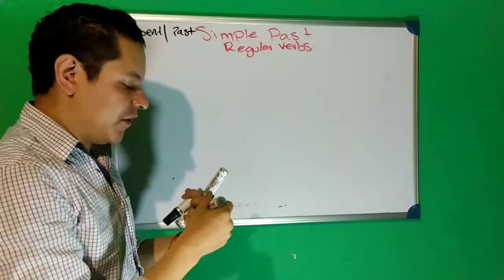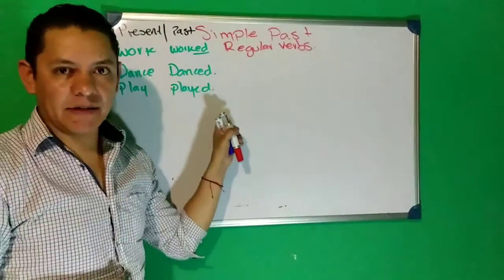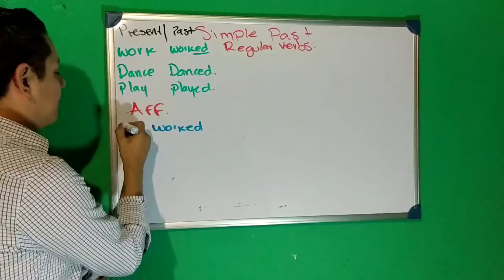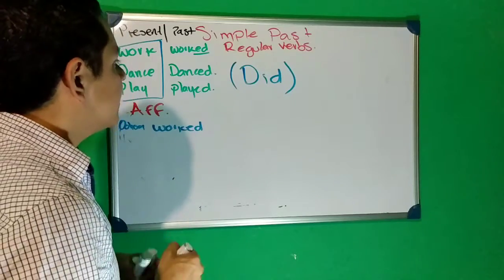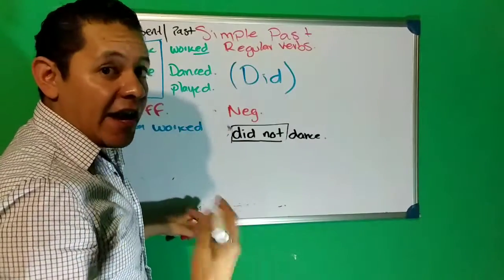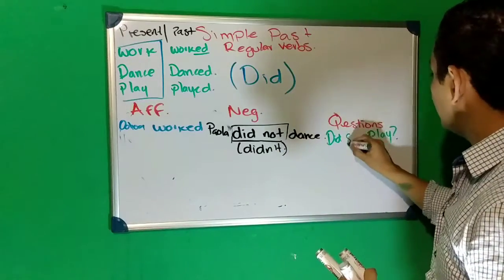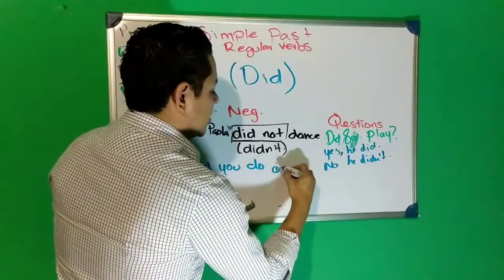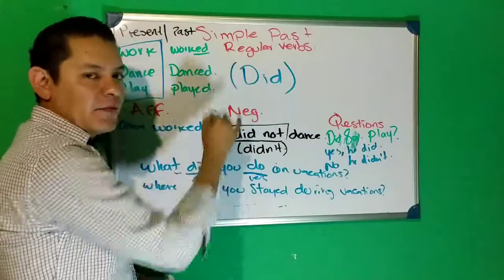Review simple past - Regular Verbs 8a